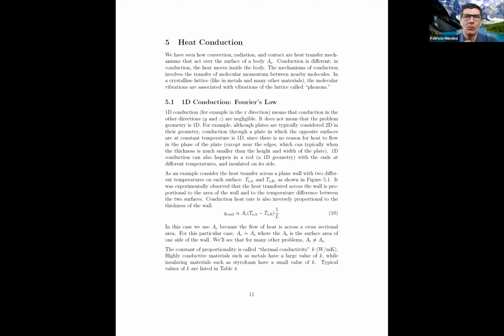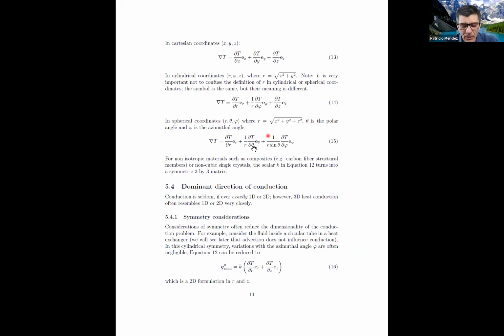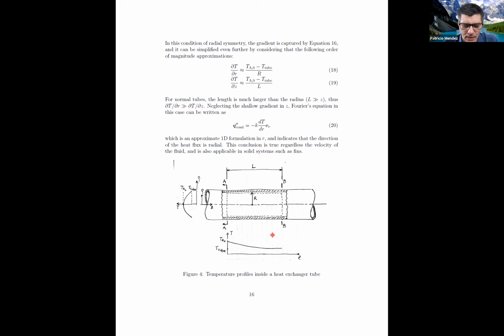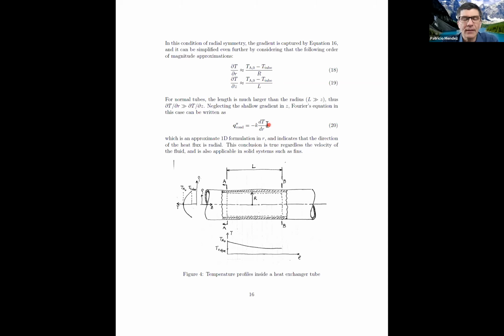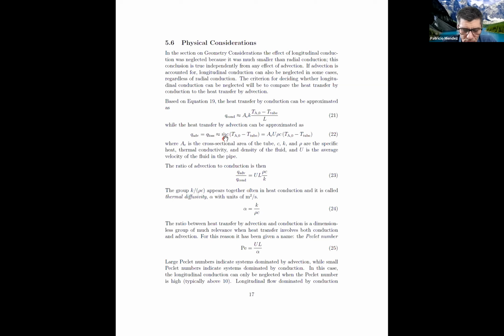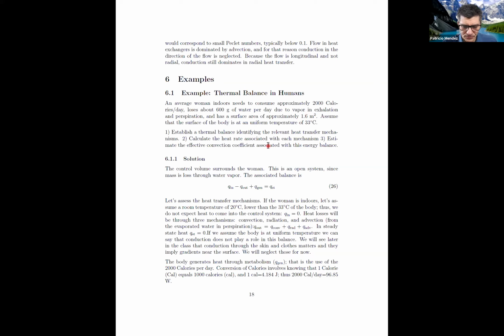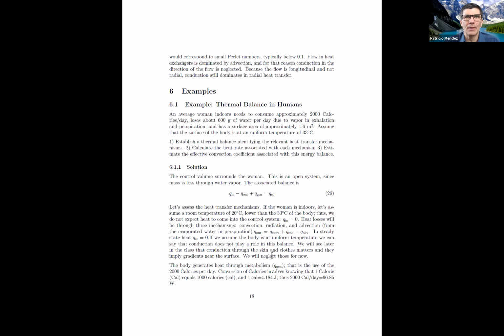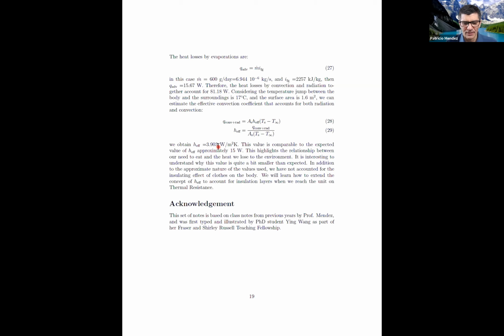ChE 314 20210122 Heat Transfer Mechanisms